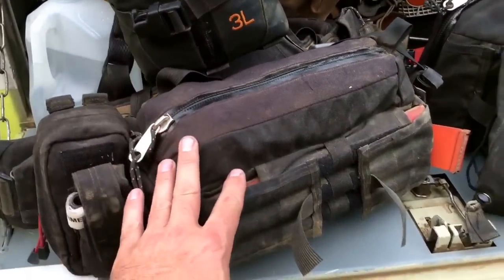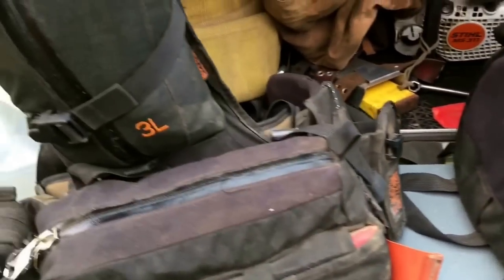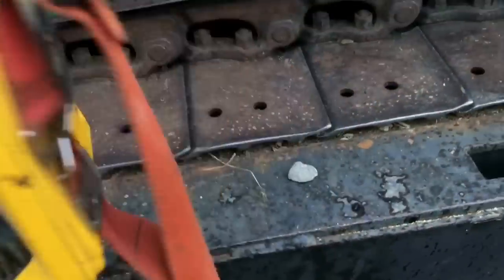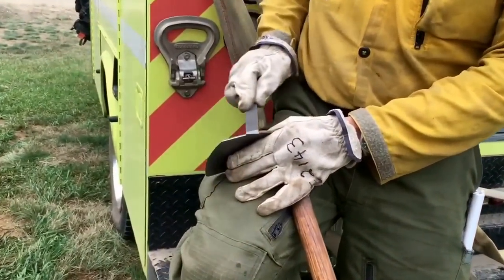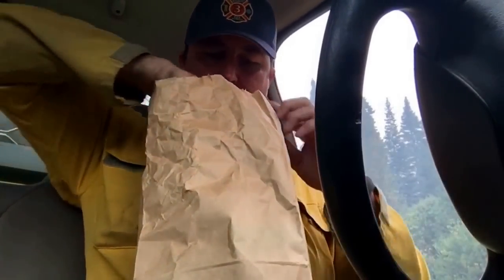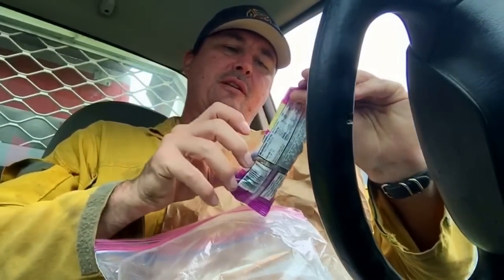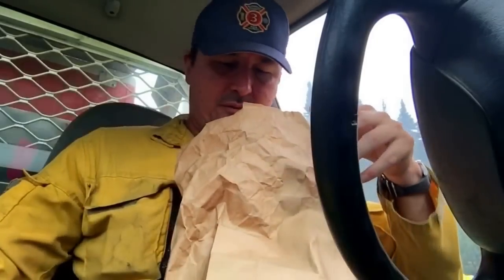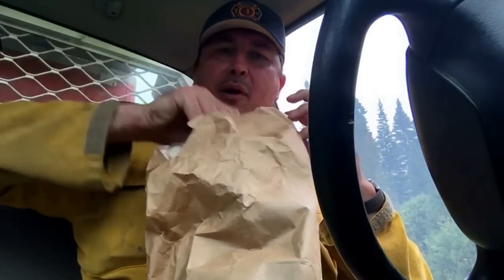Wildland Firefighting- What's it Like?